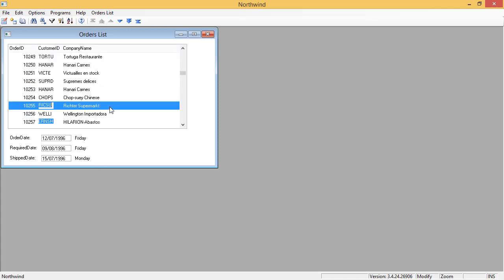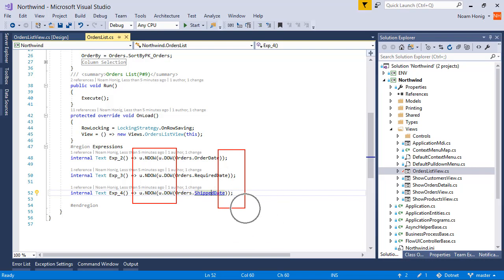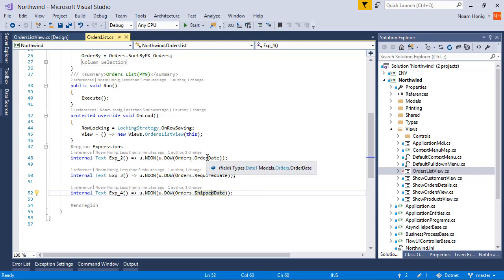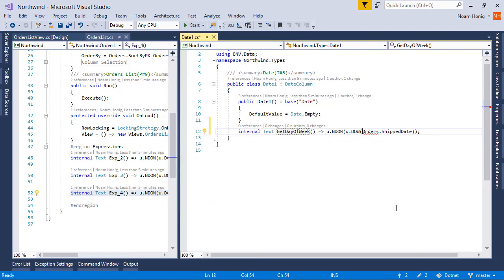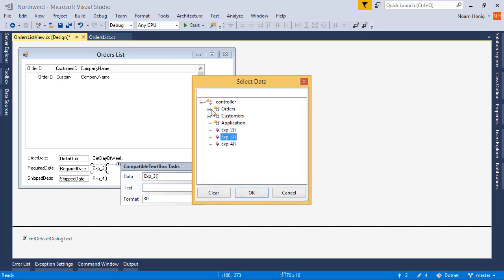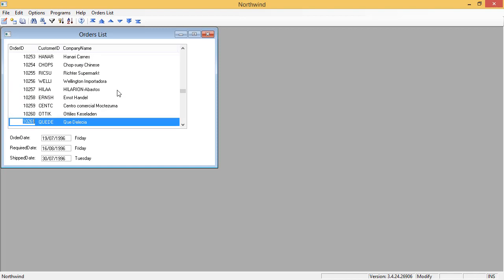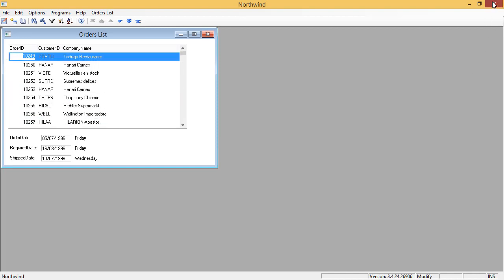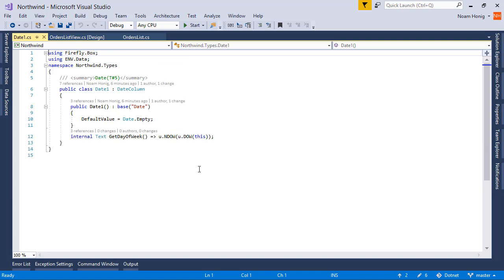Moving an Expression from a Controller to a Type